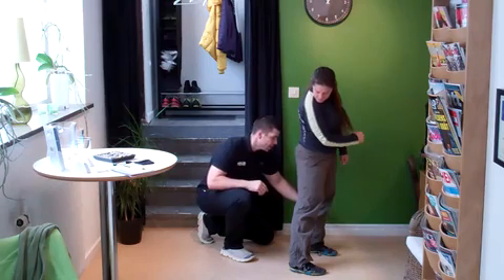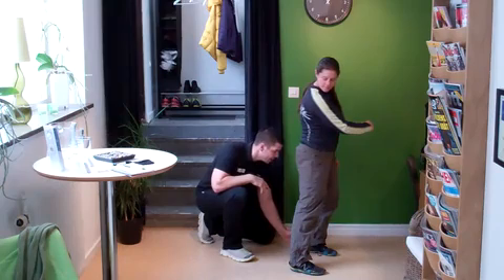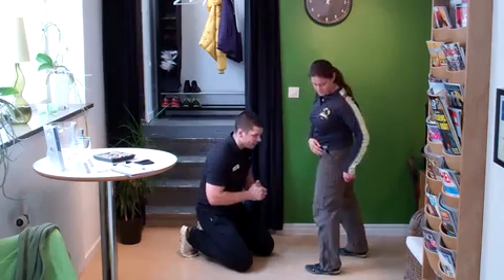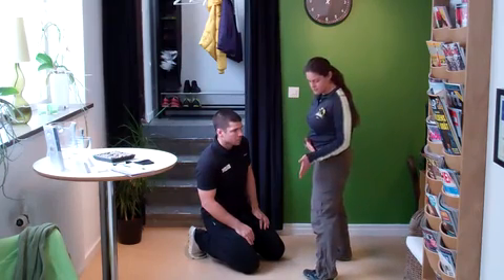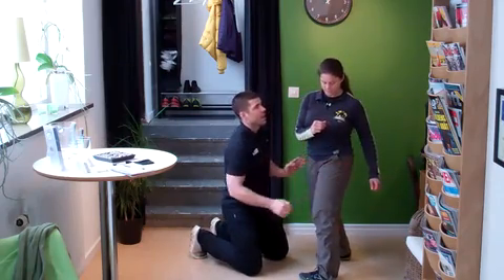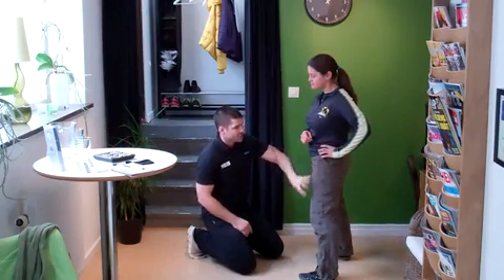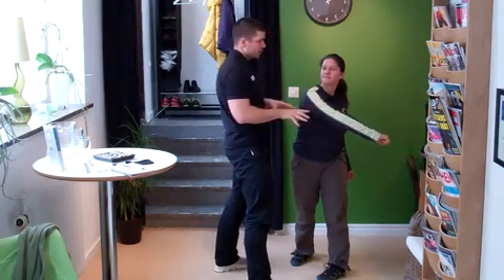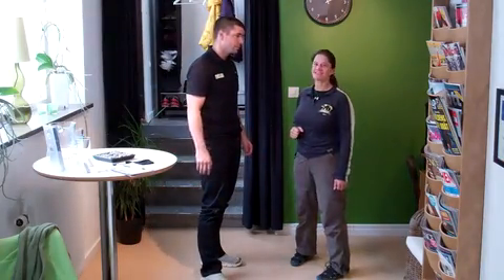Ultimate Frisbee Basic Backhand Throwing Biomechanics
Melissa Witmer and Christian Sandstrom discuss the biomechanics of a backhand throw for ultimate frisbee.  Learn how to use your lower body to generate power.  Understand how the momentum is transferred from your the interaction of your feet with the ground into the disc.